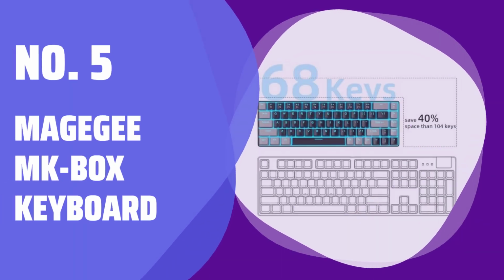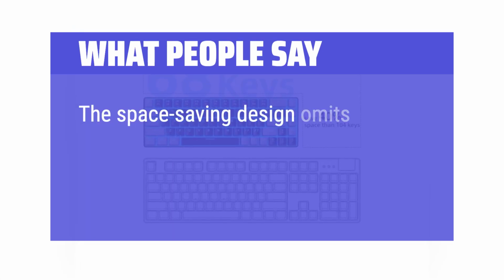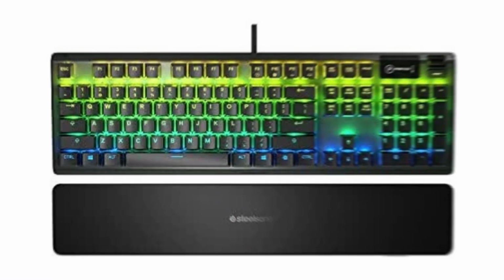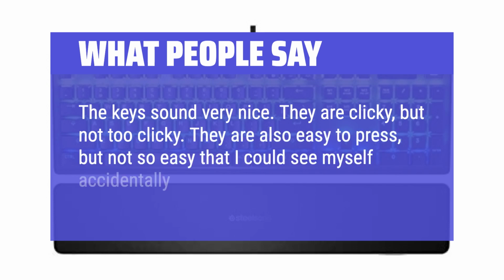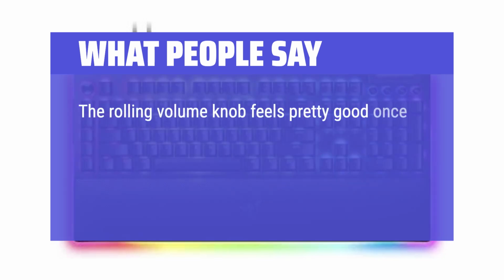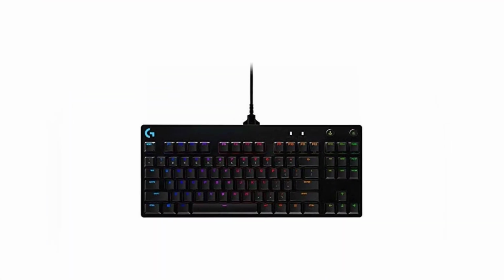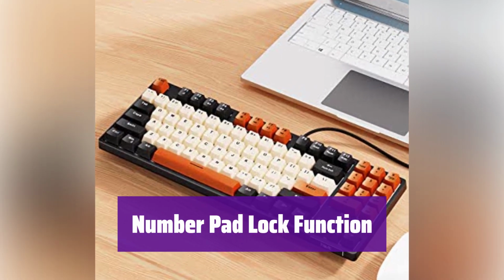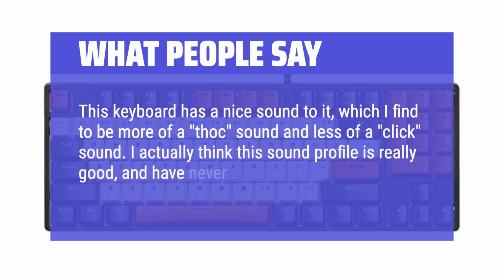The Top 5 Best Mechanical Keyboard in 2025 - Must Watch Before Buying!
The Top 5 Best Mechanical Keyboard Shown in This Video:
  5. ► MageGee MK-Box Keyboard

4. ► SteelSeries Apex 5 Hybrid Keyboard

3. ► Razer BlackWidow V4 Pro

2. ► Logitech G PRO Keyboard

1. ► Havit HV-KB487L Mechanical Keyboard

  Table of Contents:
  0:00​​​ - Introduction
  00:32 - MAGEGEE MK-BOX KEYBOARD
02:17 - STEELSERIES APEX 5 HYBRID KEYBOARD
04:14 - RAZER BLACKWIDOW V4 PRO
06:37 - LOGITECH G PRO KEYBOARD
08:45 - HAVIT HV-KB487L MECHANICAL KEYBOARD

  The best Mechanical Keyboard is probably one of the most sought-after peripherals for gamers, programmers, and anyone who spends a significant amount of time typing, offering a unique blend of durability, satisfying tactile feedback, and extensive customization options that elevate the typing experience far beyond the capabilities of standard membrane keyboards.  This in-depth review will explore the key features, benefits, and considerations to help you choose the perfect mechanical keyboard to match your individual needs and preferences.